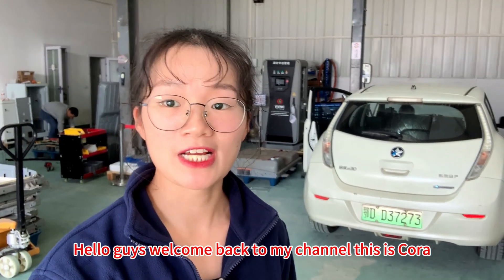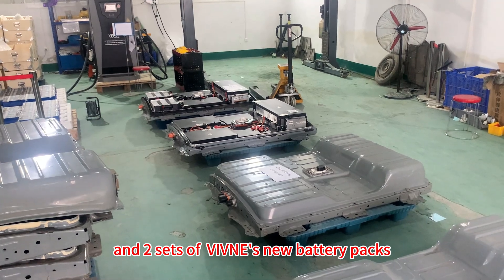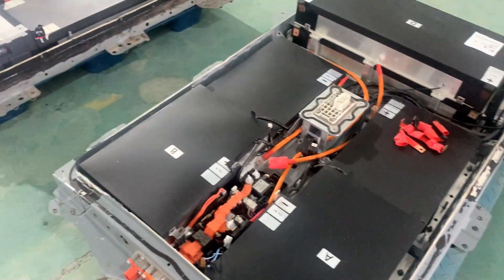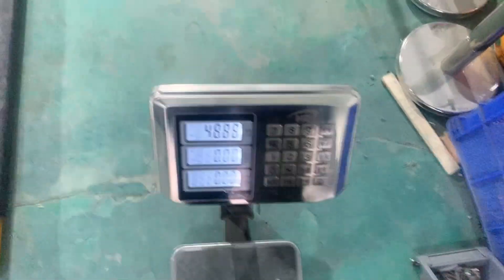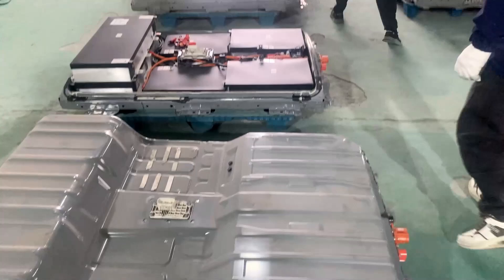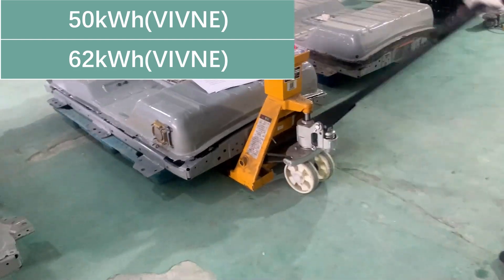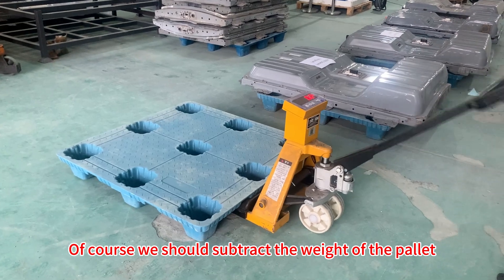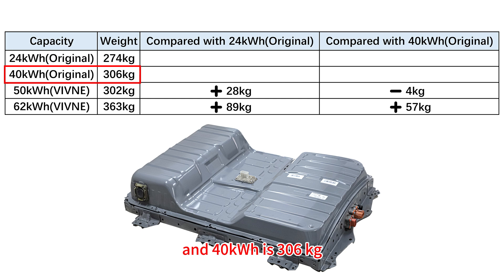VIVNE-How heavy is the Nissan Leaf battery pack?(VIVNE's VS Original)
Today we weighed the original battery packs and VIVNE's battery packs, and we get the results as below:
The weight of VIVNE’s 50kWh and the original battery is similar, and the weight difference between 62kWh and the original battery pack is about 89 kg, just like adding an adult in the car, no need to upgraded the rear suspension or any parts of the car. Nice!